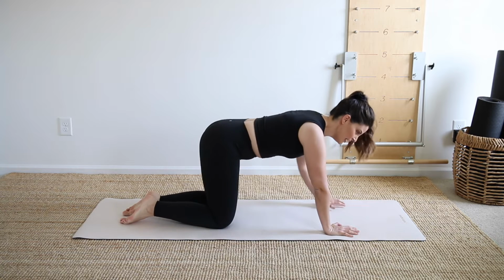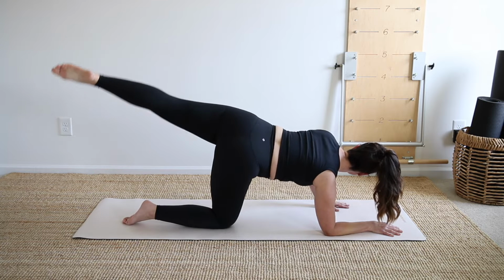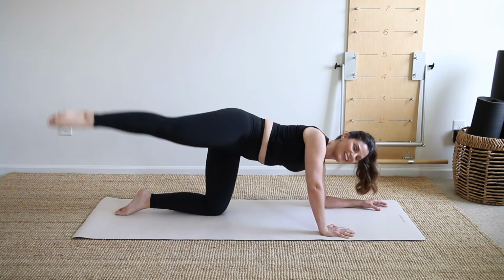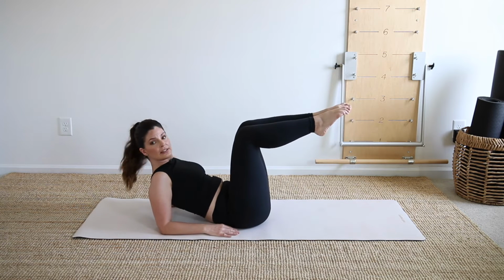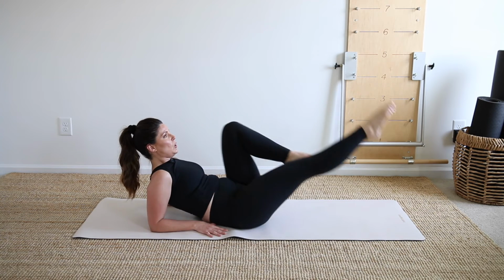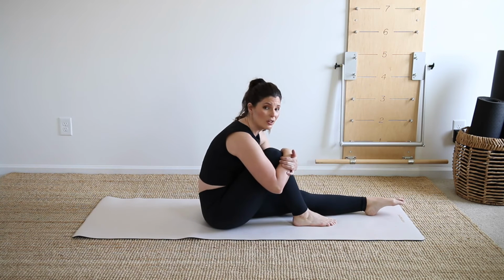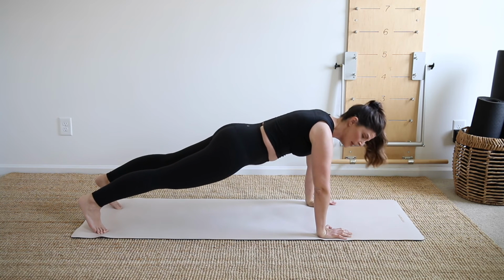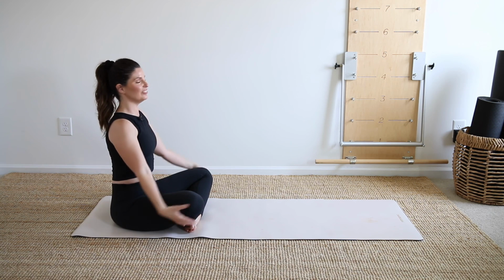20 Minute Pilates Workout | Balance Cortisol Naturally | At-home Pilates (no equipment)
Reduce stress and balance cortisol naturally with this pilates class. You’ll be encouraged to come back into your body, move “stuck” emotions and energy through while building strong, lean muscle and fostering healthy hormone balance. No equipment needed.

MY GEAR*:
🤩Favorite Mat
🎽Workout top

1. By clicking and or purchasing, I may be monetarily rewarded and/or compensated. It does not alter the price or change your buying experience.

2. Noelle Roberts Studio strongly recommends you consult with a physician before starting any new exercise program. The information given here is not meant to treat or diagnose any medical condition. Please stop if you feel any pain or dizziness. You understand that physical activity can pose a risk and by watching this channel and these videos you assume all risk and release Noelle Roberts and Noelle Roberts Studio from all liability.